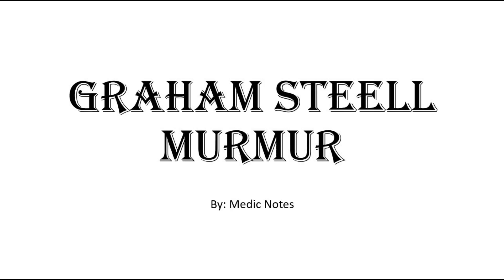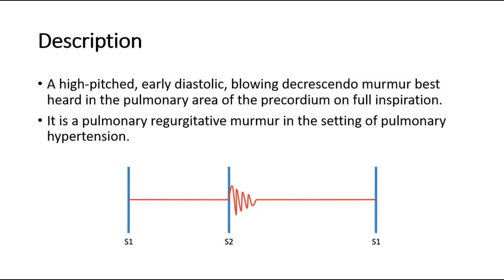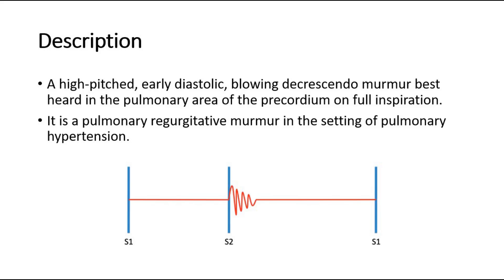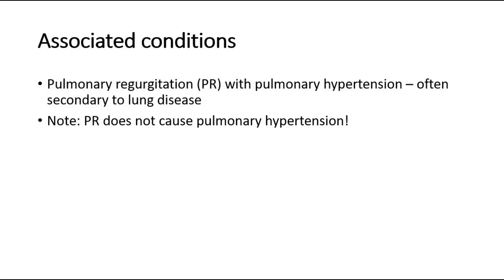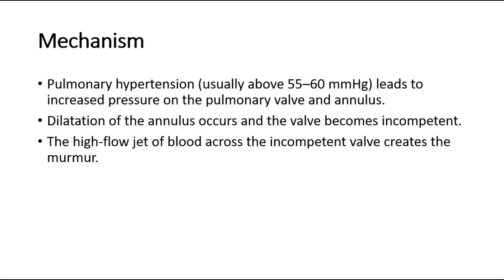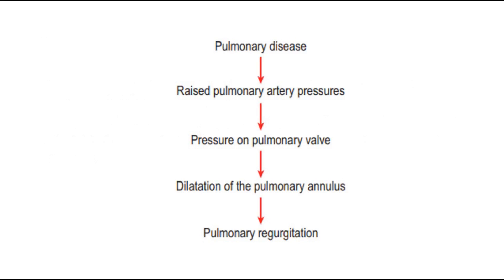Graham Steell murmur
Graham Steell murmur, also known as a pulmonary regurgitation murmur, is a specific type of heart murmur that is associated with a condition called pulmonary regurgitation. This murmur is heard during a physical examination of the heart and is named after two British physicians, George Graham (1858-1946) and Alexander Hughes Bennett Steell (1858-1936), who independently described it in the late 19th century.